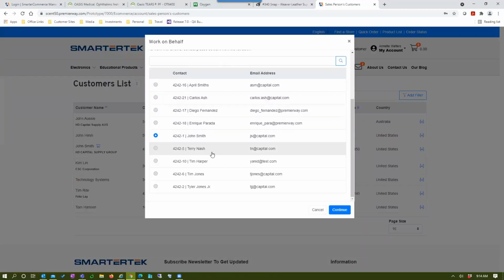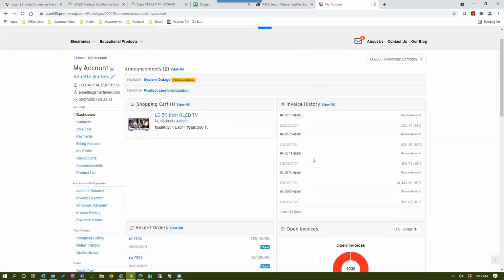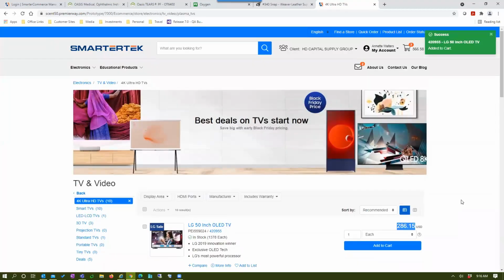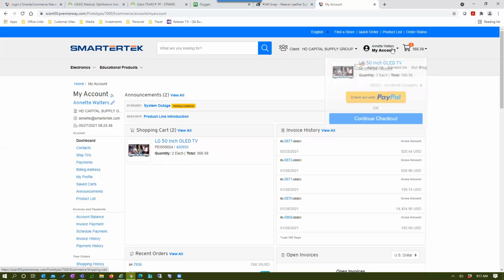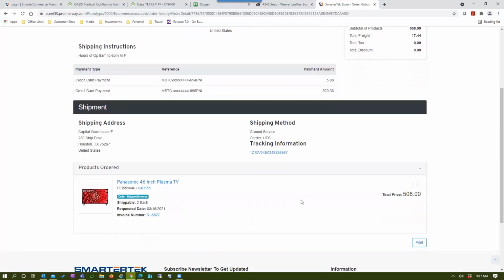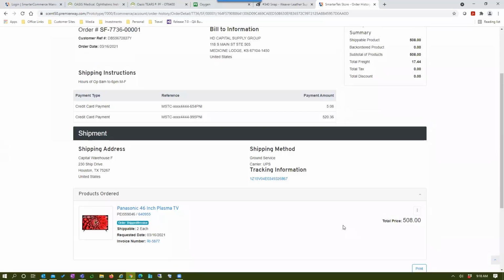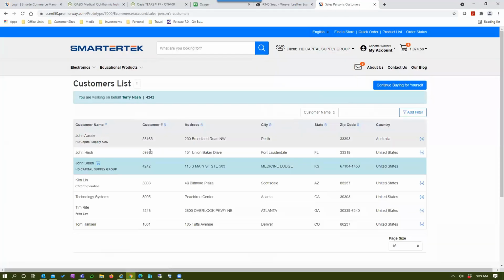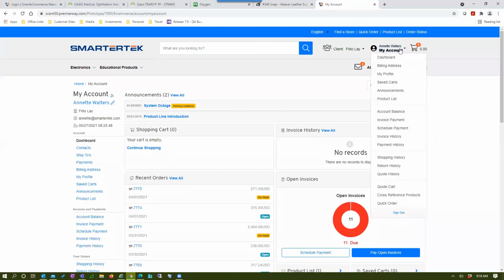Salesperson Portal - SmarterCommerce Ecommerce 7 (Tutorial JD Edwards)